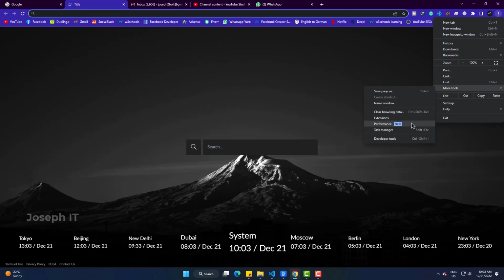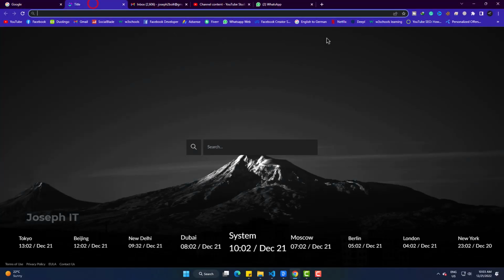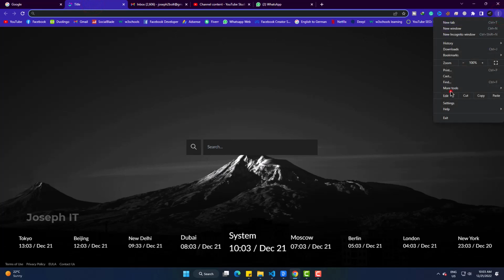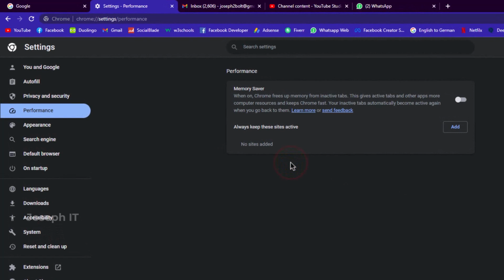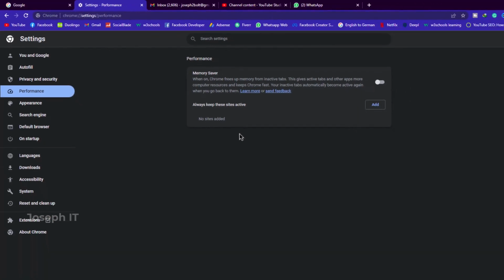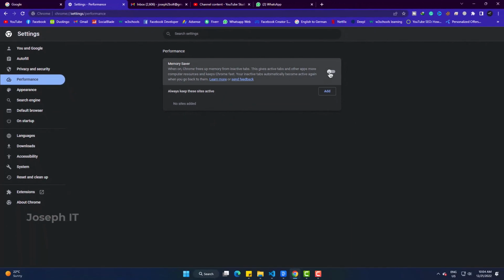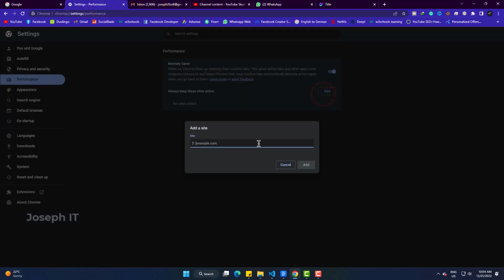Google Chrome New Feature - Boost Performance and Save Ram with Latest Chrome Tips and Tricks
Google Chrome is one of the most popular and fastest browser in the world and we are really blessed with it. This video dicusses with one of the latest feature given by Google Chrome itself names Performance which is very useful and Ram efficient with many features!

Google Chrome new feature called Performance is given by Google and who feels that newer tabs in Chrome makes PC slower and gives hassle, then can surely use it to make their browser faster and smoother browse internt smoothly!

This video includes the following topics:
google chrome new feature;
boost performance chrome;
save ram chrome;
latest chrome tips;
latest chrome tricks;

So, opening many tabs in Chrome, sometimes, was a bit problematic and we had to use more ram resources in it. But now Google Chrome New feature will help us to be more confident while using boost performance chrome. To save ram in chrome this performance option has arrived with the latest chrome tips and latest chrome tricks.

let us know your feelings on the comment box,